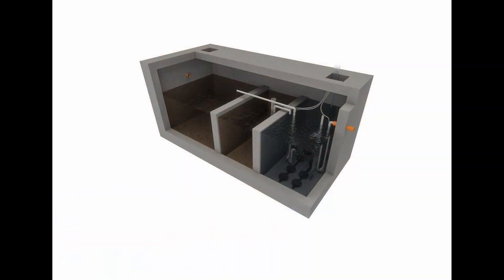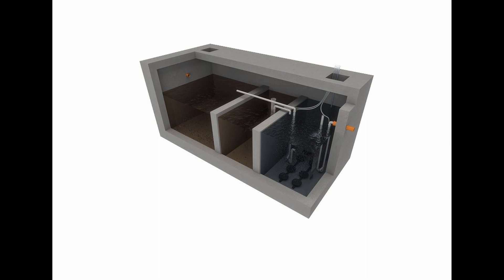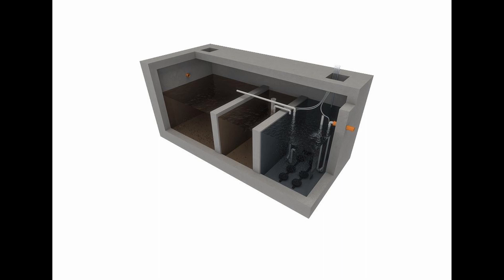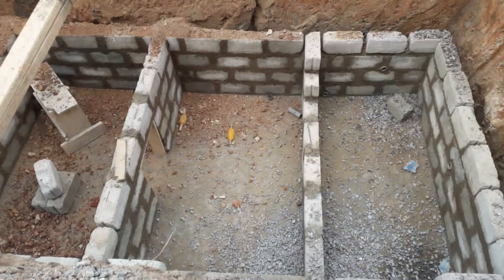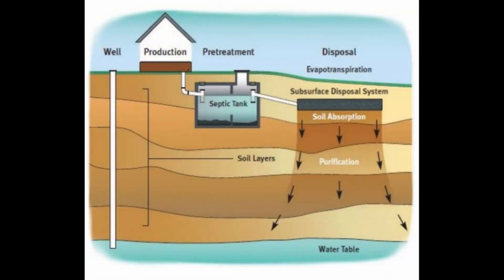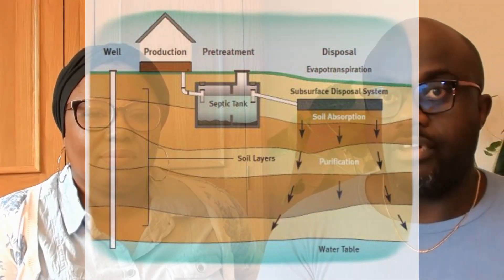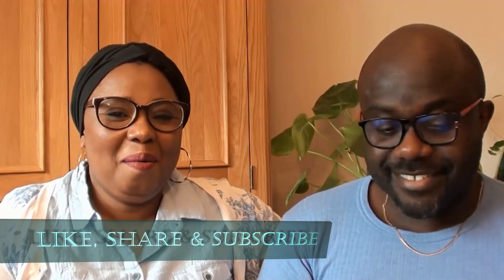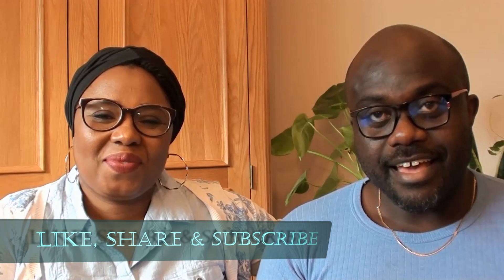Cost of Building In Ghana_Septic tank vs BioDigester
Hi Guys,
In this video we will be discussing our choice for the onsite sewage facility.
Cost of Building In Ghana_Septic Tank vs Bio-Digester

Bio-digester ticks all the boxes really, but we decided to go for the tried and tested Septic Tank.
Watch the video, to find out why